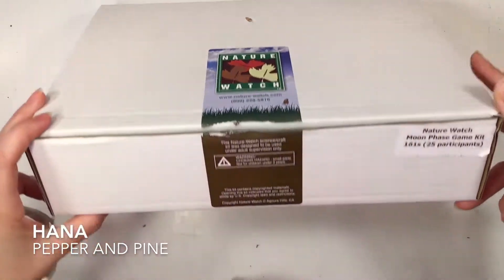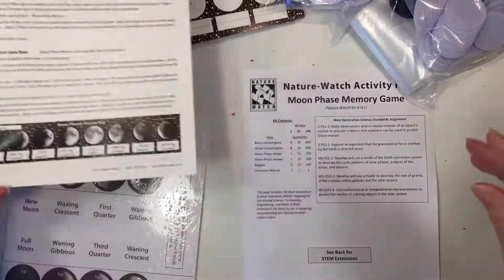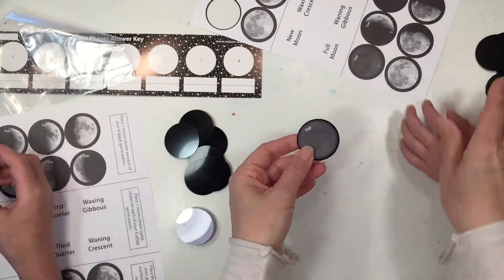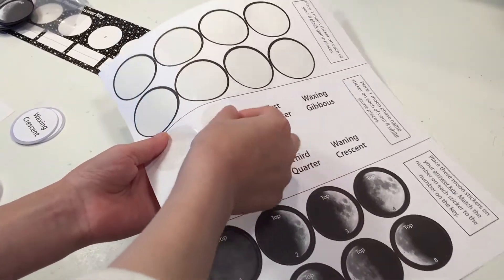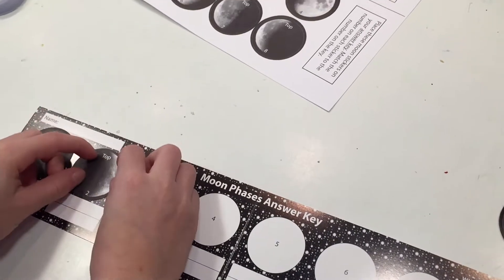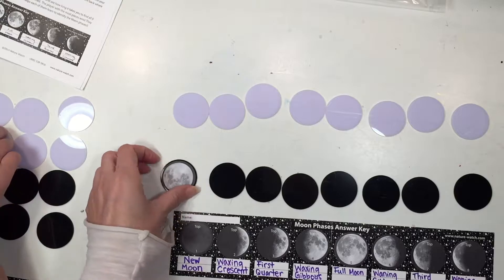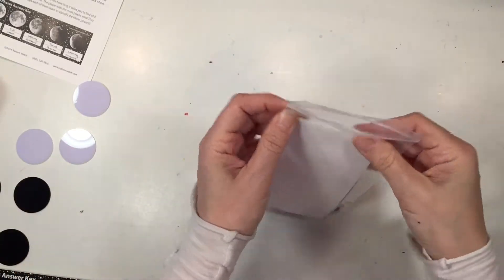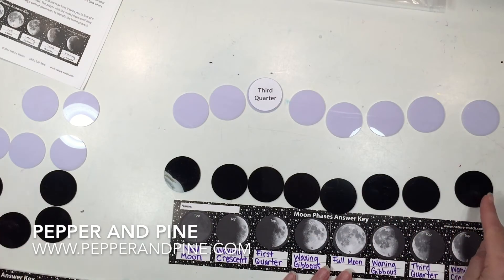Phases of the Moon | Nature Watch Kit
I'm sure you could DIY this Phases of the Moon memory game, but as much as I'm a crafting homeschool guru, I take full advantage of pre-assembled kits to make doing these kinds of projects easy and fast. There are certainly benefits to making things on your own. I'm sure the children would be far more attached and proud of a project they did completely on their own from scratch, but when the point of a project is to do a hands-on activity, and you're not much of a DIYer, then the kits from Nature-Watch are a win! They come with all the materials you need to do the project as well as additional educational material for the teacher to use with the classroom. I prefer getting the classroom kit rather than the individual kits as the price is better and it gives us the opportunity to do the project again. But, in this case, it would have been better to just buy the individual kits. We have a lot left over to share with other homeschooling families. The classroom kits come with supplies for 25 students plus additional supplies for the teacher (like books, samples and booklet with info). The classroom kits range in price but end up costing about $1.50 per student. The Individual kits are about $6 a person. They do offer a homeschool kit with multiple projects in one kit.

Check out the blog post that accompanies this video for more tutorials and links to resources:

This project accompanies our Astronomy unit and you can see the rest of the videos here: